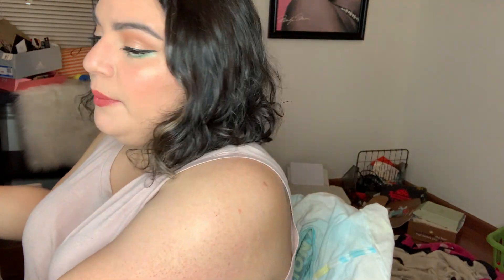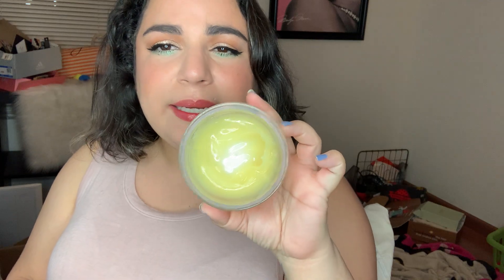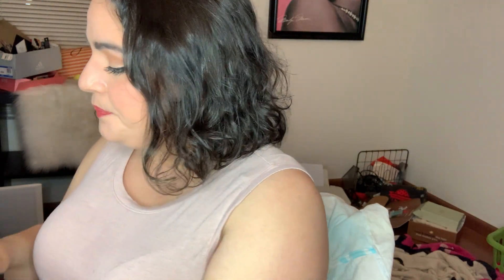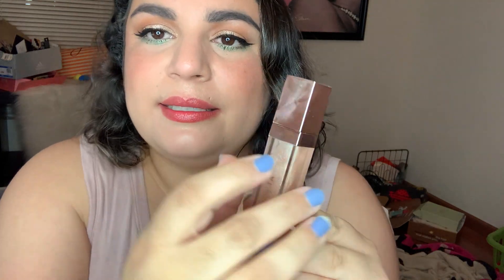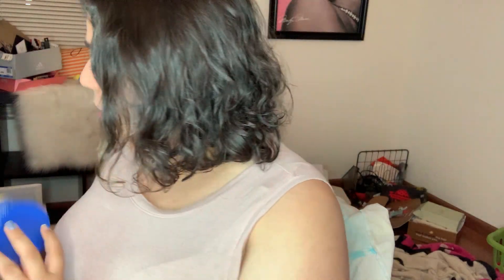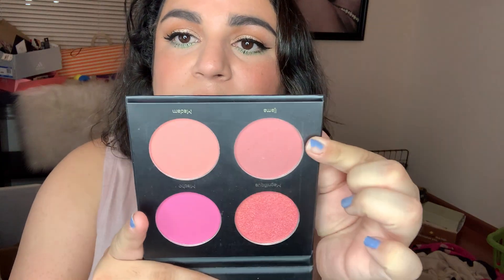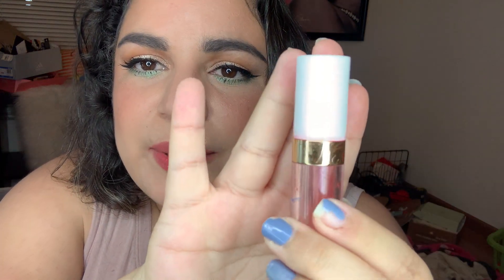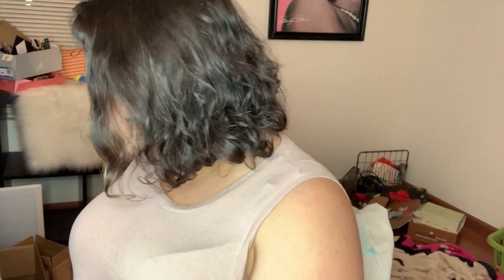50 Shades of YELLOW/ GOLD: UPDATE 2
Beauty bakerie sour ya doing palette 4/5: 158.1 6/14:  Use 50 times/ 10
By roe golden carrot overnight relief mask 4/5: 75.2 Finish
Maybelline banana powder 4/14:  36.5 5/17: 36.3 6/14: 36 Finish
By roe mojito lip mask 4/5: 34.2 5/17: 33.7 6/14: 32.9 Finish
Elemis cleansing balm  4/5: 232.2 5/17: 220.4 6/14: 133.6 Finish
Merit lip oil 4/5: 28.7 5/17: 27.4 6/14: 26.9 Finish
Benefit cleanser  4/5: 184.8 REPLACED WITH Ciate everyday balm 6/18: 40.2 Finish
Supergoop sunscreen 4/5: 82.9 Finish
Merit serum 4/5: 186.3 Finish
Clarins Double Serum 4/5: 151.2 5/17: 146.3 6/14: 144.6 Finish
 YTTP oil 4/5: 71.1 6/14:  Finish
tatcha hinoki body milk 4/5: 373.1 Finish
By roe tea time 4/5: 174.4 Finish
I dew care mask up all night  Finish
Barely there lip oil in intention 4/5: 31.9 5/17: 27.8 6/14:  Finish
Luna Mgic lip liner in Besitos 4/14: 4.5 5/17: same 6/14: 4.4 Use 50 times/8
Uh huh honey 4/5: 101.8 Use 50 times /9 4/50
dew of the gods mask 4/5: 267.7 Finish
Mac Canyon Dreamin’ bronzer 4/14: 57.0 5/17: same 6/14: 56.3
Milani Berry Amore 4/14: 40.9 6/14: same Use 50 times/2
PYT liquid shadow in Gold 4/14:  23.8 5/17: 23.6 6/14: 23.5 Finish
Make Beauty heat stroke in Slush 4/14: 32.7 5/17: same Use 50 times  1/50
Caliray in FreeDreaming in shade 6: 4/14: 41.9 Finish
Treslúce Lips B Like plumping gloss in 4/14: 57.5 w/o box-52.5 6/14:  Finish
Tarte double take awake 4/14: 9.8 5/17: 9.7 6/14: same  Finish
LA girl liner in Screamin’ 4/14: 6.5 5/17: 6.4 6/14:  Use 50 times  2/50
Patrick Ta Major Glow Lip Shine in She’s Expensive 4/14: 32.4 6/14: 32 Finish
Illamasqua Beyond Powder Highlighter in Epic 4/14: 89.6  5/17: same 6/14: 89.5 Use 50 times /10
Kaja balmy bento in 01 Pina Colada 4/14:  42.9 5/17: 42.0 6/14: 39.6 Finish
Stratia Liquid Gold moisturizer 4/14: 118.2 Finish
By Roe Celery AHA+LHA resurfacing serum 4/14: 67.5 6/14: 65.4 Finish
Higher Education hydrating probiotic sleeping mask b4/14: 192.0 5/17: 179.5 6/14: 173.7 Finish
By roe bitter green essence toner 4/14:  245.4 w/o box 230.9 5/17: 209.8 6/14: 179.6 Finish
Dove body love Restoring care lotion 4/14: 456.9 5/17:445.2 6/14: 395.1 Finish
The Balm and the Beautiful 4/14: 97.7 Use 50 times/4 4/50
Colourpop x Disney Midnight Masquerade 4/14: 165.4 Use 50 times /11
Nomad Cartagena Magicá palette 4/14: 186.6 Use 50 times /9 4/50
Misho Beauty blush Palette in Ijama 4/14:  111.2 Use 50 times /7 2/50
Eleman True Nude palette 4/14: 98.1 Use 50 times /6 4/50
Tarte Make Believe in Yourself Palette- Mystic 4/14:  137.1  Use 50 times /6
ABH Prism Palette 4/14:  194.9 Use 50 times /9
Huda Beauty empowered palette: 4/14: 235.6 Use 50 times /3
Philosophy Amazing grace Bergamot 4/14:  200.0 5/17: 198.9 6/14:  Use 50 times /12
Valentino perfume 4/14: 410.7 5/17: 410.0 6/14:  Use 50 times /2
Too faced hangover rx pillow balm 4/14: 36.9  5/17: 36.3 6/14: 36.2 Finish
Find your happy place Hand Cream in Nutmeg & Sweet Cream 4/14: 27.7 5/17: 12.2 6/14:  Finish

FINISHED
June
Uoma beauty afro.dis.iac Cleopatra ink in Blacker Than Black Y’all -4/14: 8.3 5/17: 4.1 6/14:  Finish
Biss Blockstar 4/14: 59.9 5/17: 43.6 6/14:  Finish
vamigas lip oil in valentina 4/5: 26.6 5/17: 25.1 6/14:  Finish
Nécessaire The Sunscreen SPF 30 PA+++ 4/5: 98.7 5/17: 75.8 6/14:  Finish